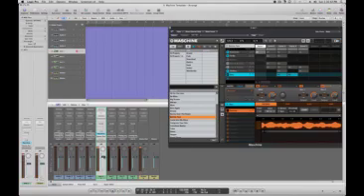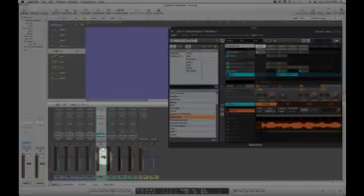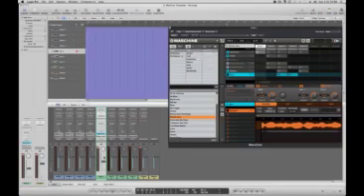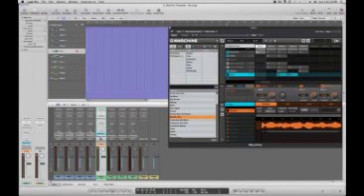Enter the Dynamics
"Enter The Dynamics" introduces The Family of Dynamics, Compressors, Limiters, Gates, Expanders, and DeEssers. This is the first installment where Dave starts the conversation about various compressor parameters.

Tutorials from MixSensei.com explore audio techniques, methods and experiences, giving you solutions with the equipment and software you own, to use in your music right away. We will expand on each tutorial with the help of Producers, Engineers, Musicians, Educators and Companies from around the world.